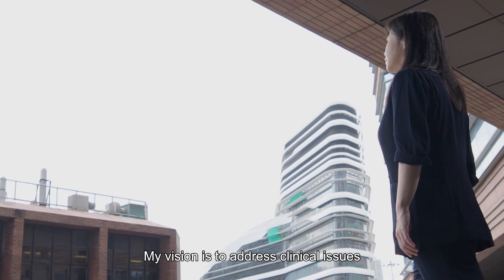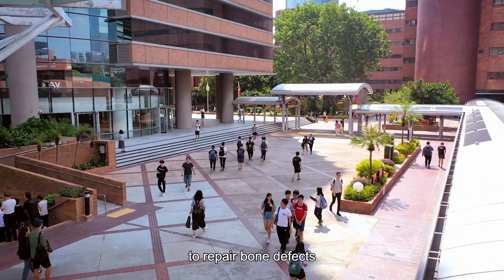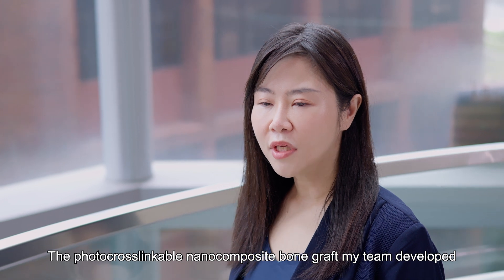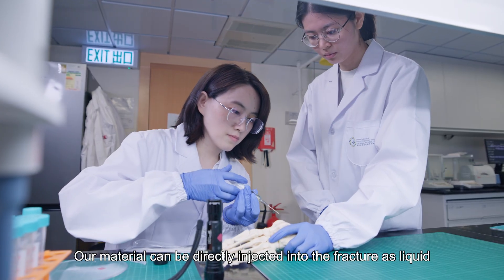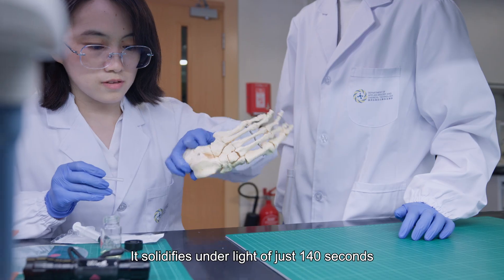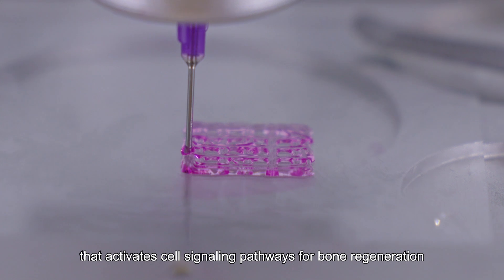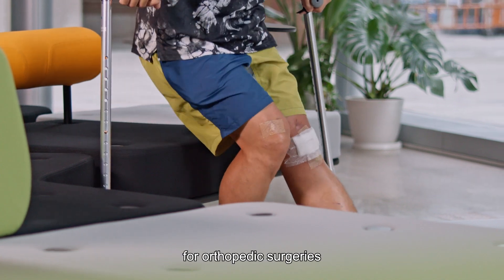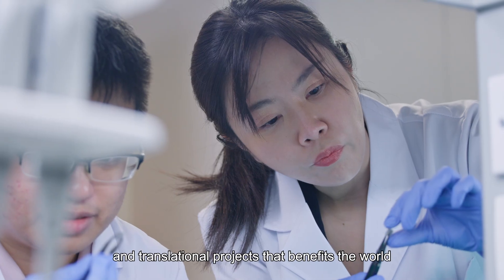Prof. Zhao Xin, Limin Young Scholar in Biomaterials and Tissue Engineering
Limin Endowed Young Scholar in Biomaterials and Tissue Engineering, endowed by PolyU Technology and Consultancy Company Limited